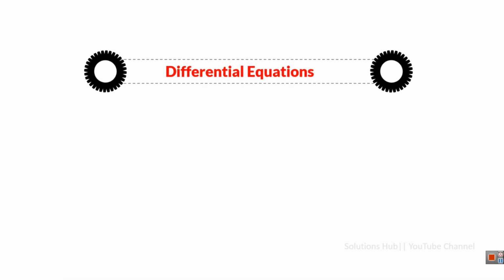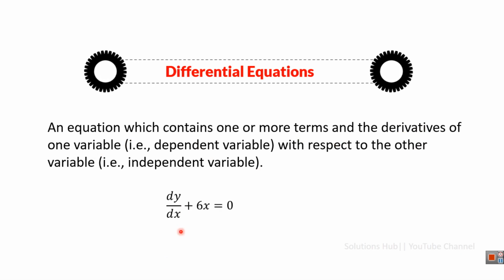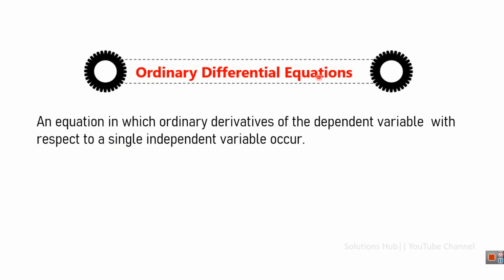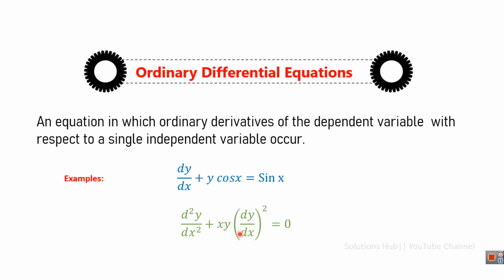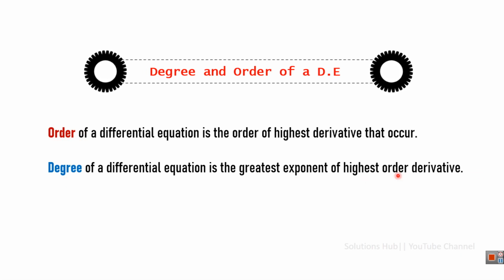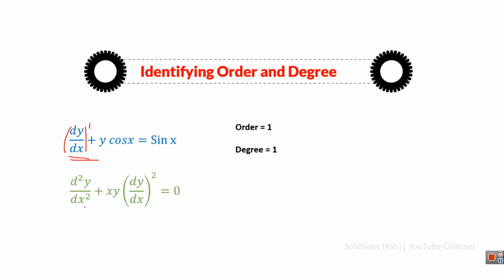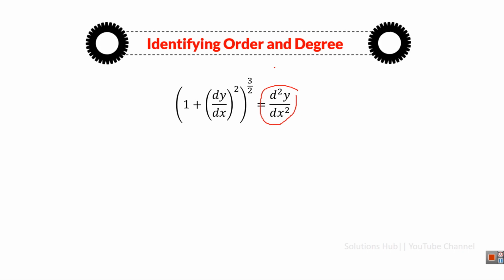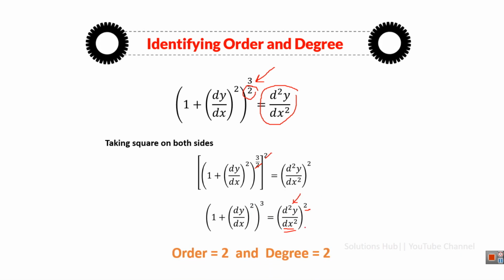What are Ordinary Differential Equations, their Order & Degree? Concept, Examples .Intro | Lec#01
This short video will cover the definition of differential and ordinary differential equations with their Order and degree examples.
For Beginners.